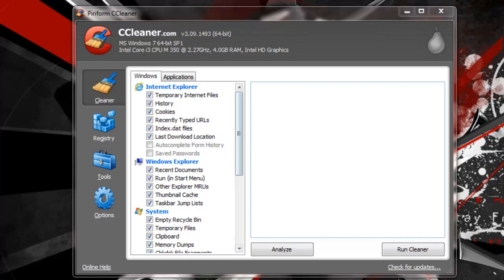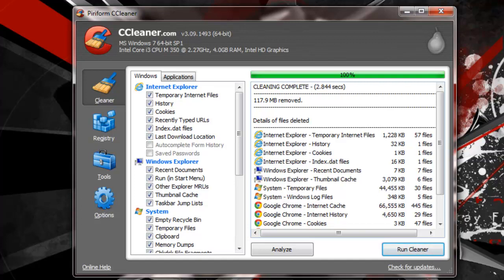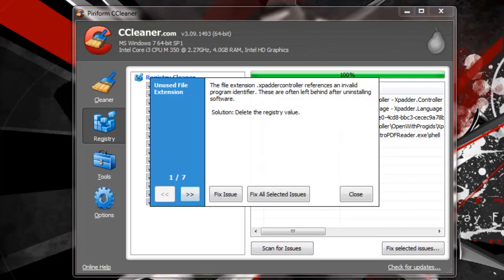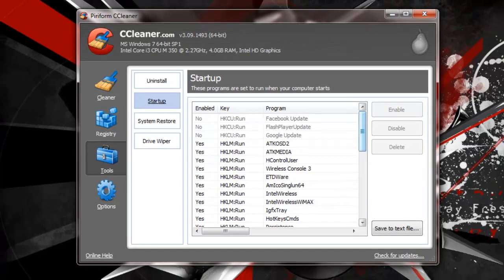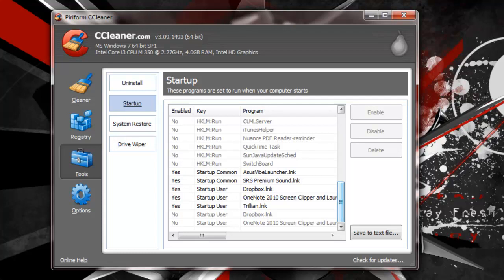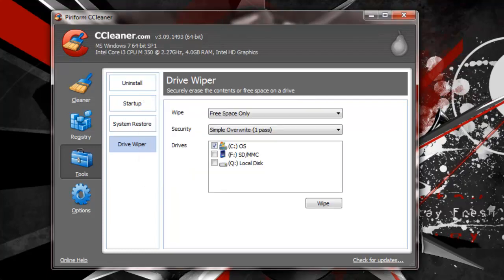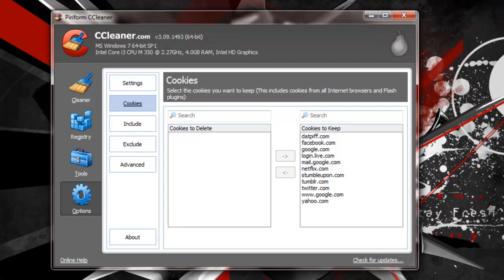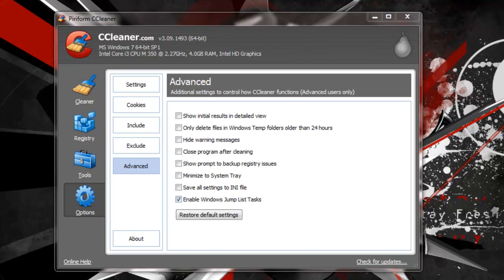Using CCleaner To Enhance Performance And Perform Basic Computer Maintenance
This video shows basic operations of CCleaner and explains how to delete Cookies, Temporary Files, Registry Keys as well as Uninstalling Programs,  disabling Startup Programs, enabling System Restore and Defragmenting your hard drive.